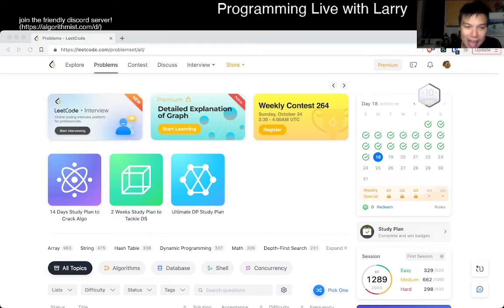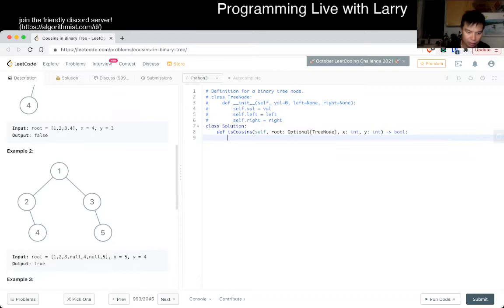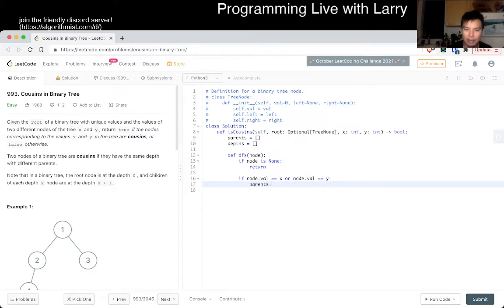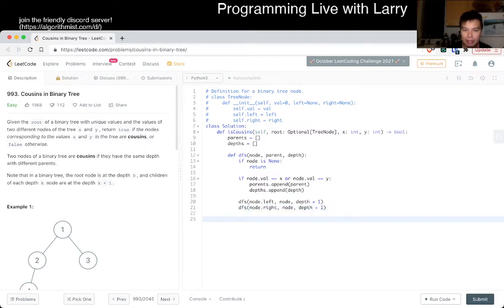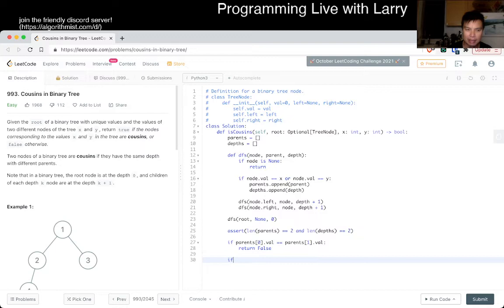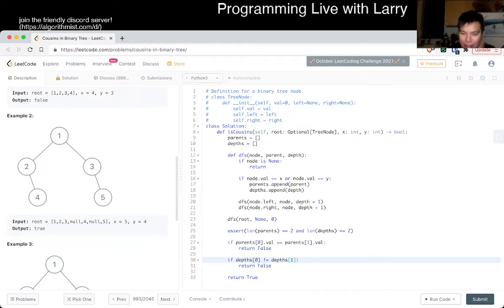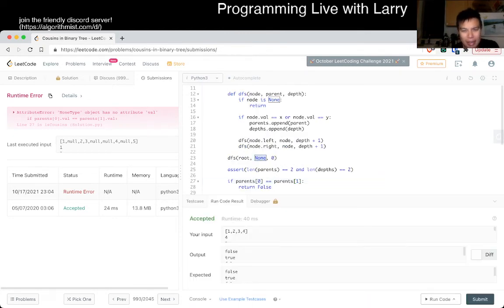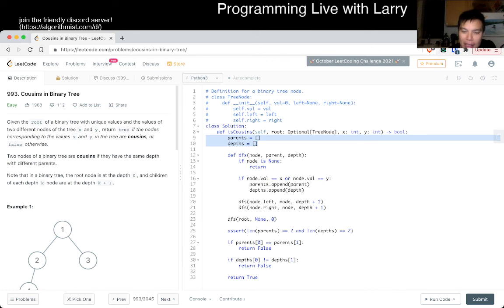993. Cousins in Binary Tree - Day 18/31 Leetcode October Challenge